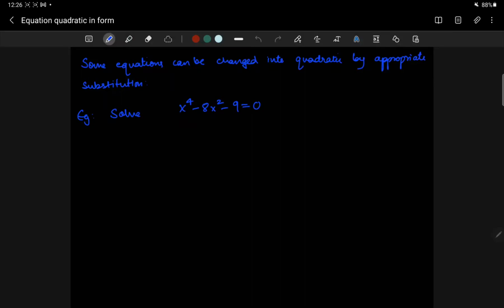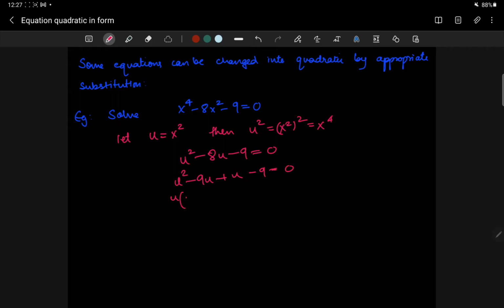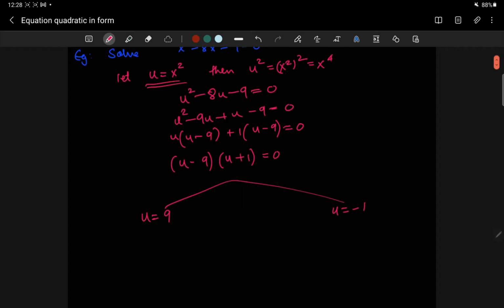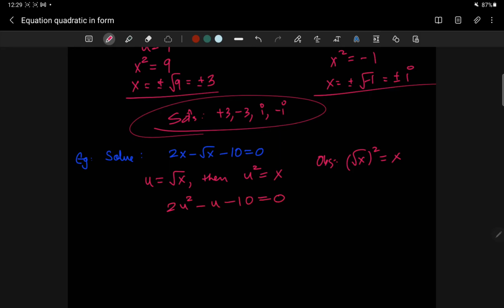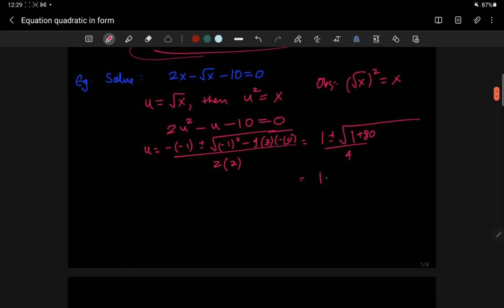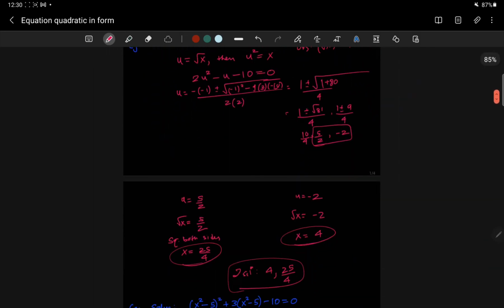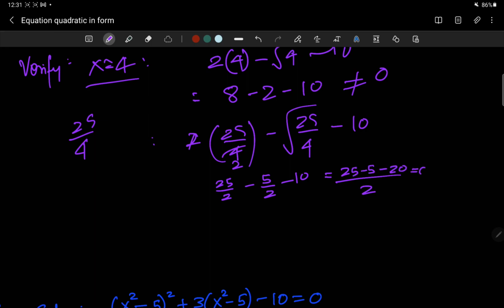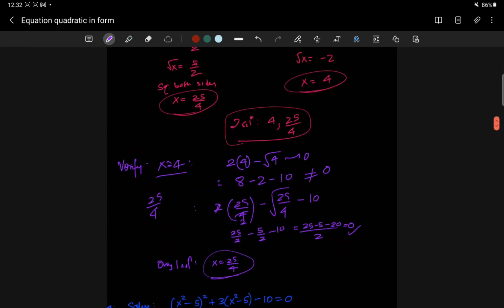Equations quadratic in form 1